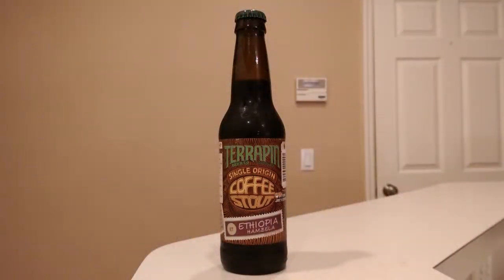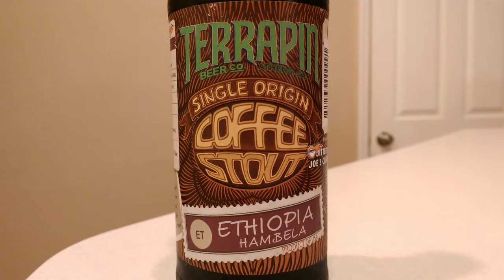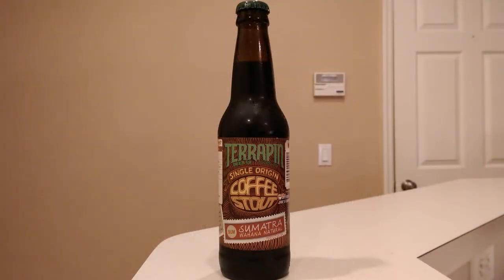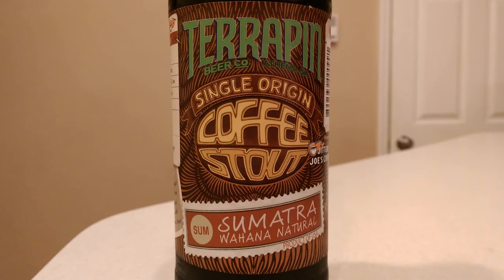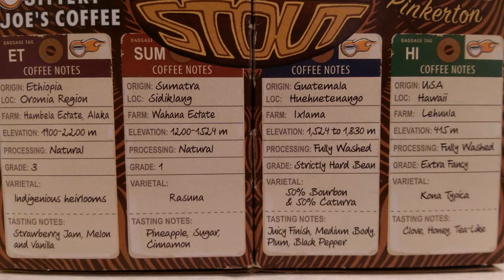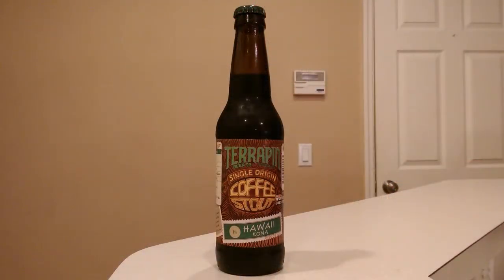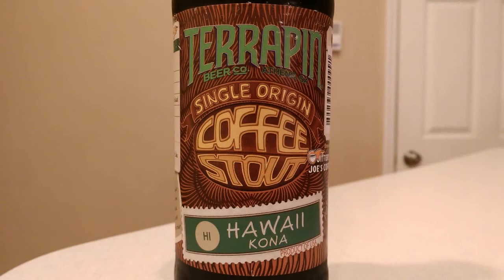The Beer Chasers - Ep. 115 - Terrapin Single Origin Coffee Stouts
On this episode we're joined by Nate Palm as we try out the Terrapin Single Origin Coffee Stout 4-pack. The 4-pack includes a base stout that is then blended with 4 different types of coffee.